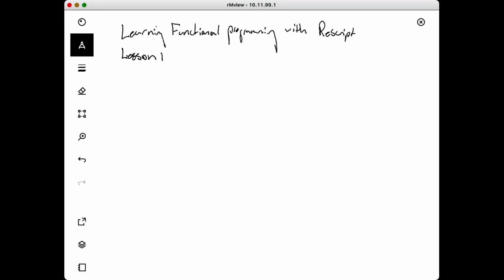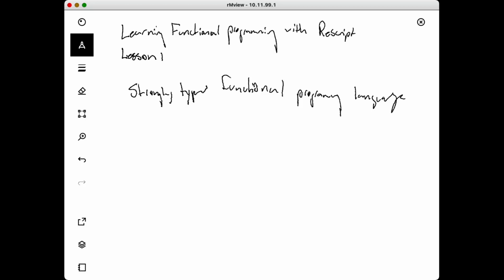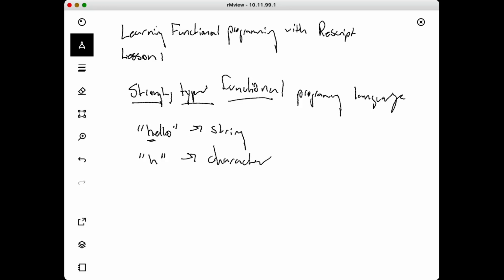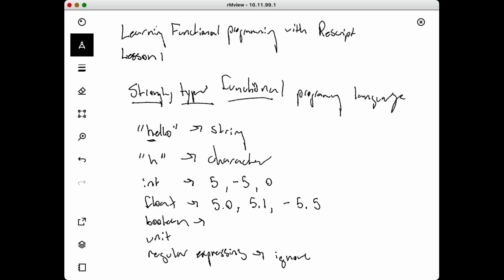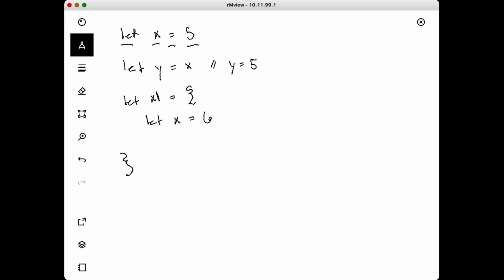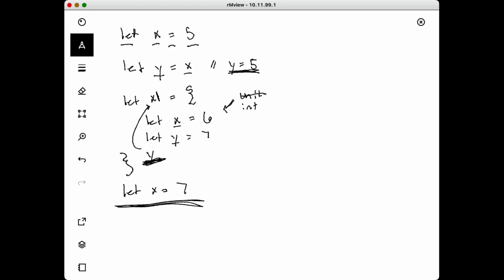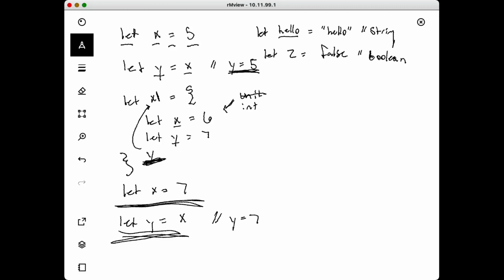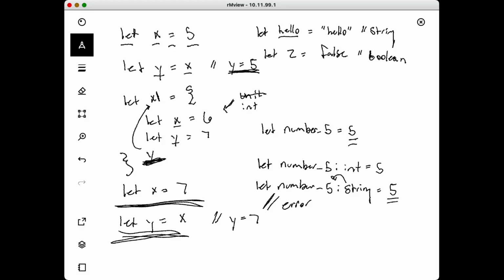Functional Programming 1 - Motivation for Learning (in Rescript)